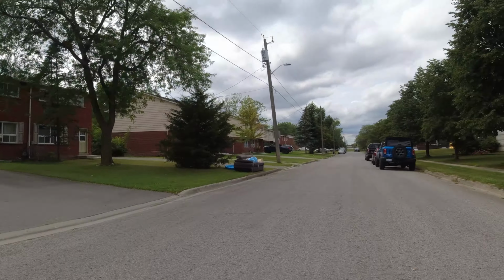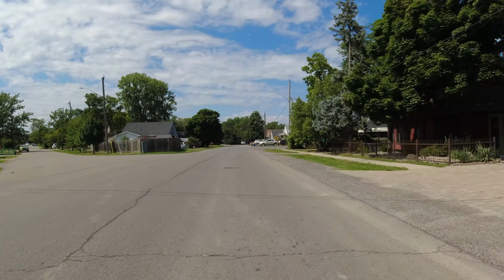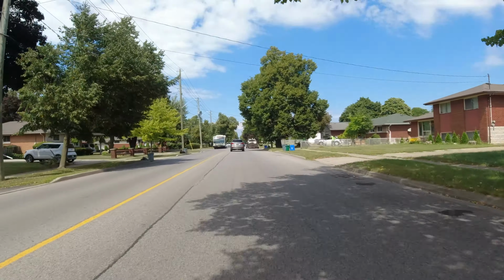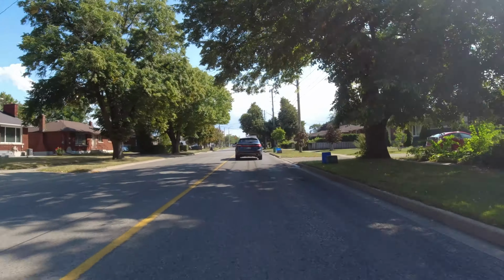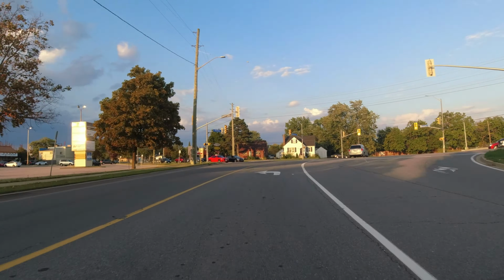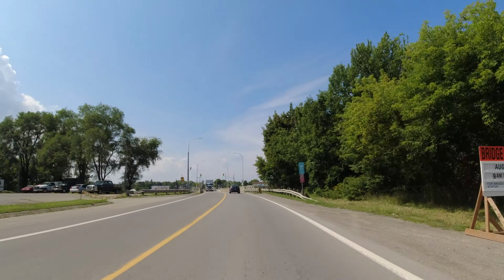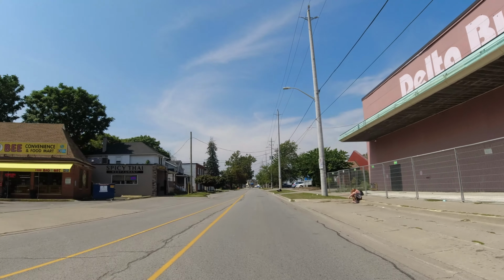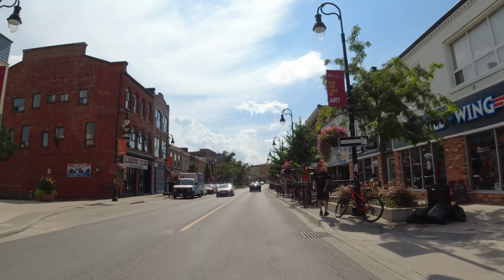Driving in Ontario [Niagara Region]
In this video i talk about driving in Ontario. Different rules and speed apply!

FULLY BOOKED TIL END OF SEPTEMBER!